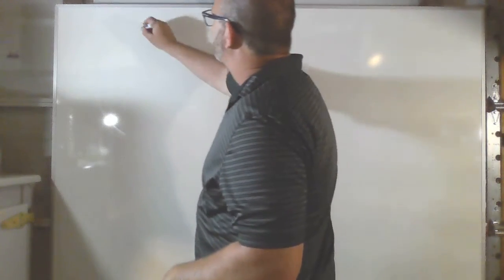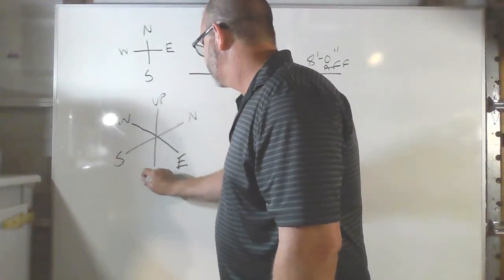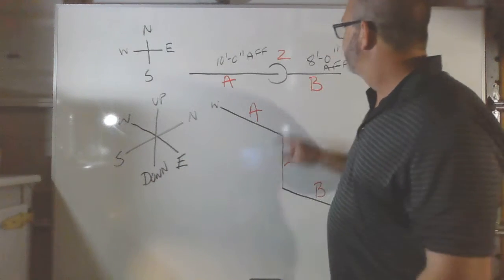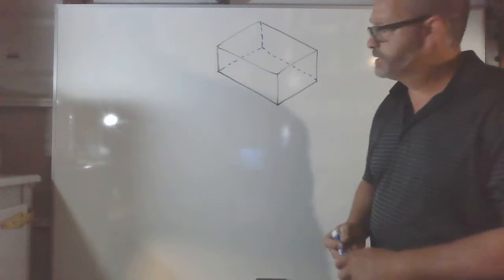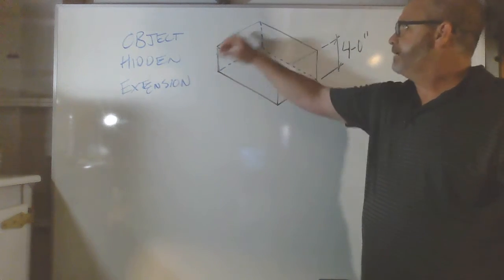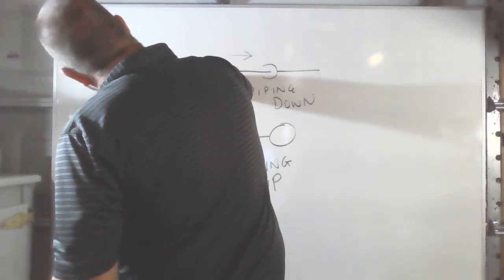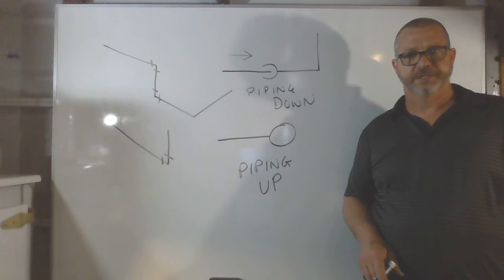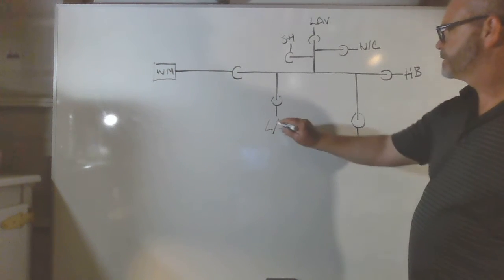Plbg III Apr 16 2020 Iso explanation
An explanation on how to transition from schematic to isometric drawings and the differences between the two.